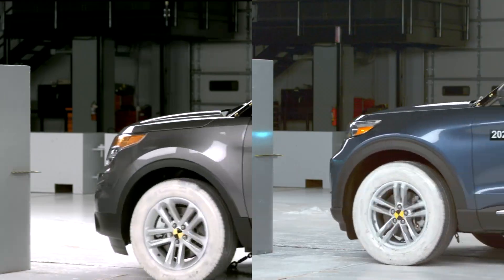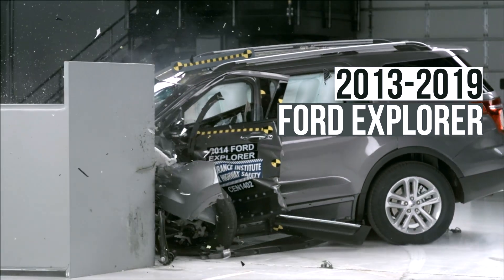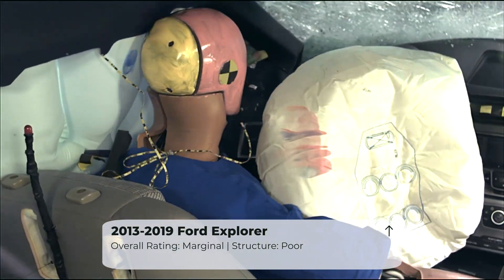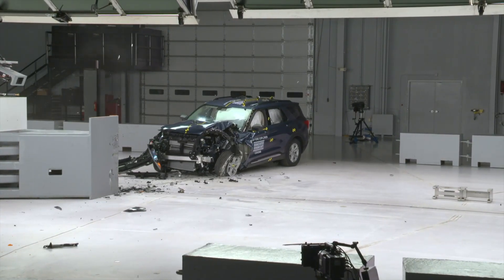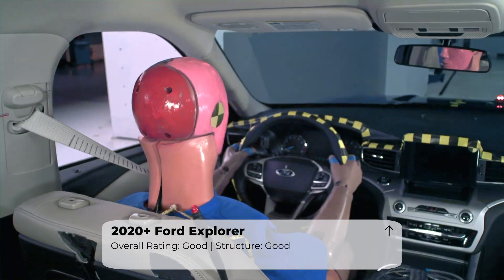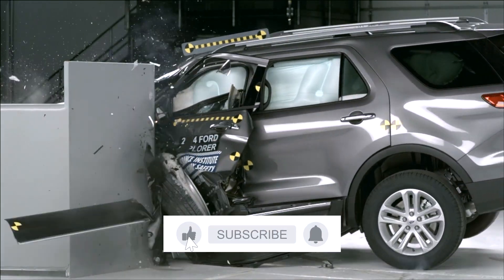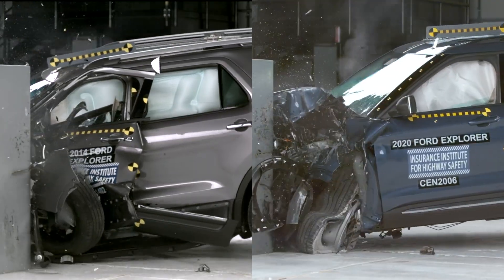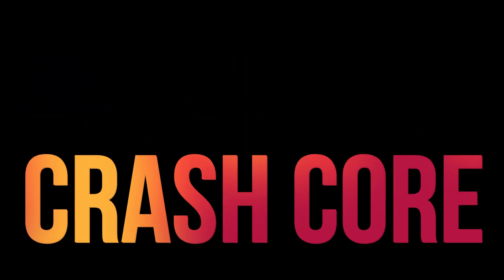New vs Old Ford Explorer: Crash Test Comparison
A comparison of the safety performance of the old and new Ford Explorer in the IIHS small overlap crash test.

Raw video footage courtesy of the Insurance Institute for Highway Safety.